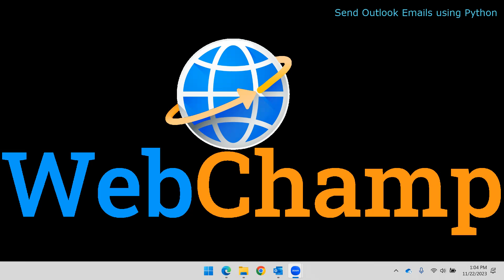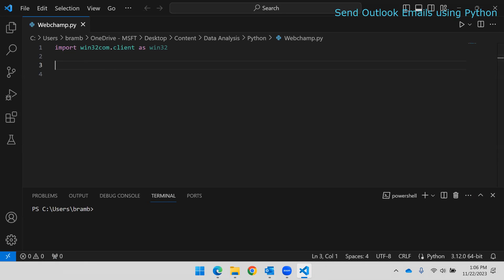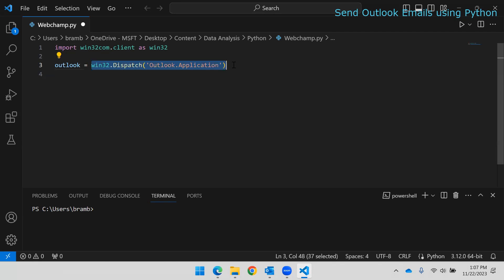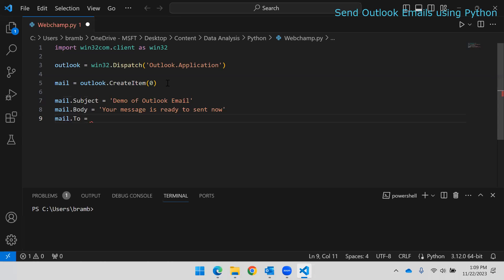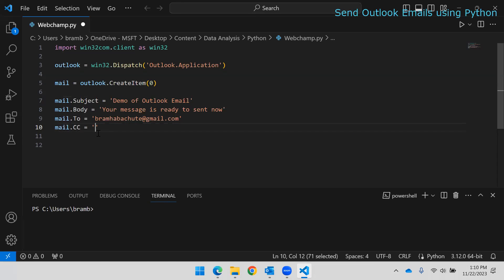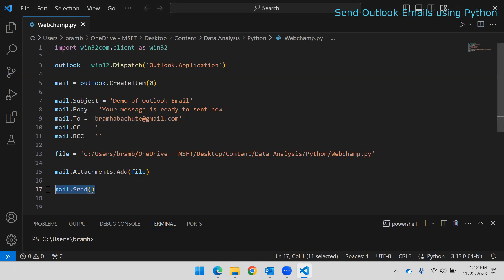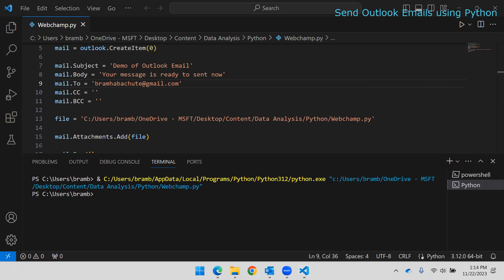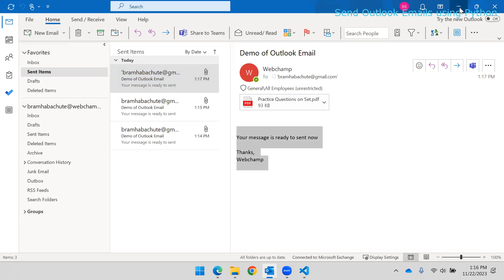Python: Automating Email Sending with Python: How to Send Outlook Emails using Python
Automating Email Sending with Python: How to Send Outlook Emails using Python

Welcome to our Python programming tutorial! In this video, we'll explore the exciting world of automating email sending using Python, focusing specifically on sending emails through Outlook. Whether you're a Python enthusiast, developer, or looking to streamline your email tasks, this tutorial is for you.

🐍 Python Email Automation Basics: Learn the fundamentals of sending emails with Python, and understand how to integrate Python scripts with Outlook for seamless email automation.

📧 Outlook Integration: Discover how to leverage Python's capabilities to interact with Outlook, allowing you to send emails programmatically and efficiently.

🔧 Python SMTP Tutorial: Dive into the details of the Simple Mail Transfer Protocol (SMTP) in Python, the backbone of email communication, and understand how to use it for automating your emails.

🚀 Automate Email Sending: Walk through a step-by-step guide on creating a Python script that sends emails through Outlook, making your email communication more efficient and reducing manual effort.

👩‍💻 Python Coding Tutorial: This video is suitable for both beginners and intermediate Python developers. Follow along with the code examples to enhance your Python programming skills.